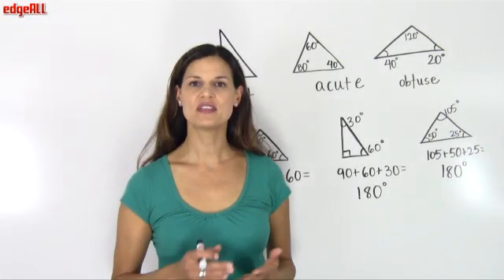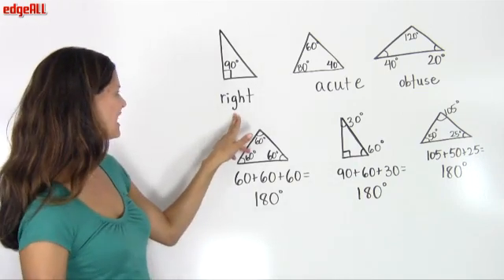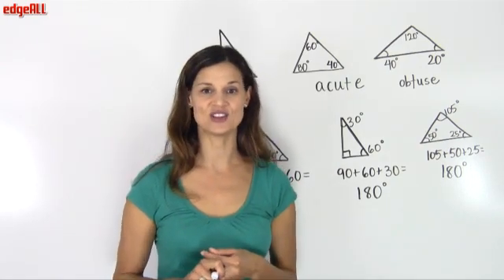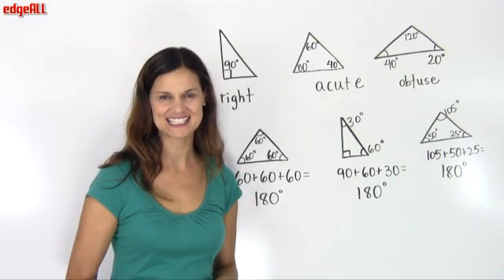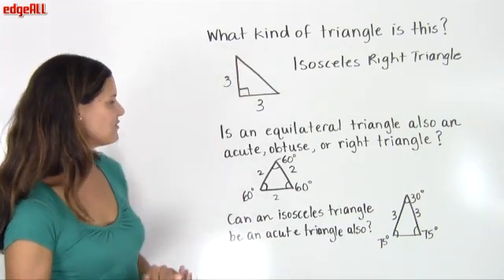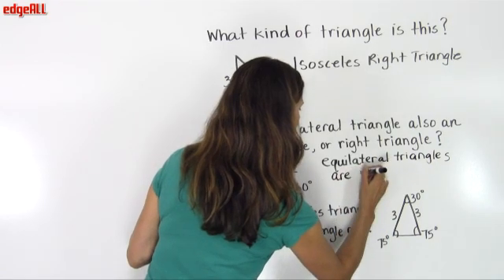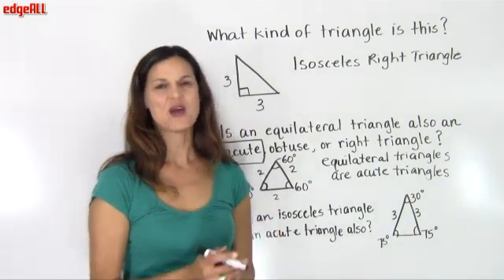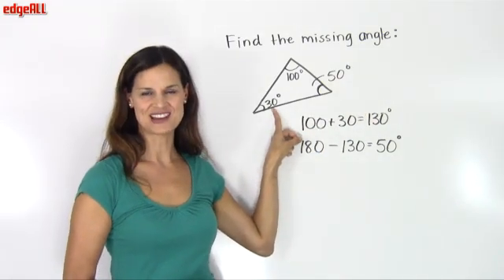Introduction To Acute, Obtuse And Right Triangle